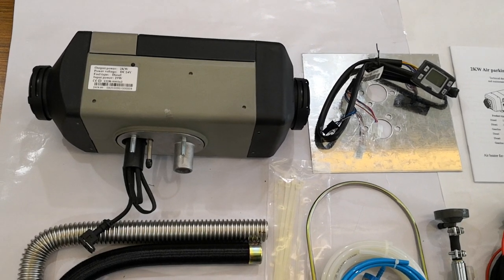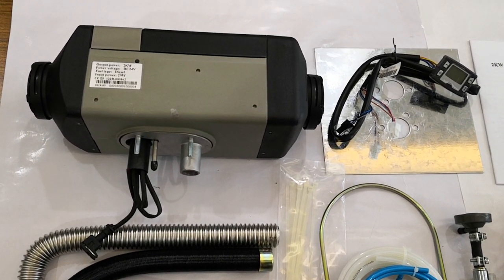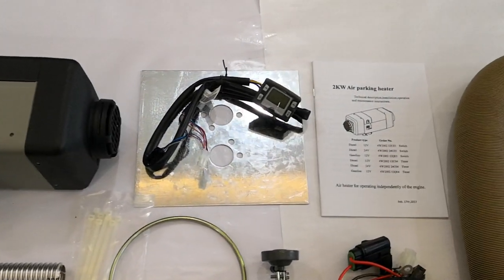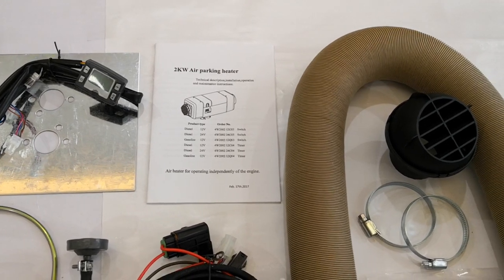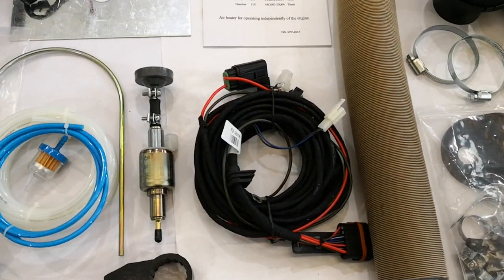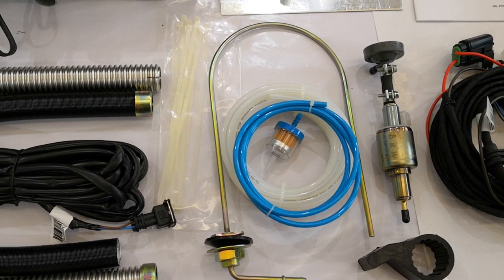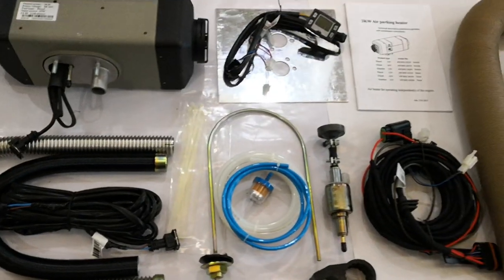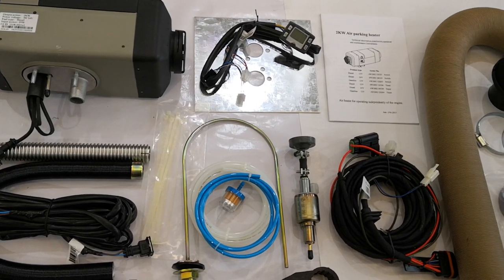JP Heater New Kit Diesel Car Heater Air Parking Heater Diesel Heater 2KW NEW Standard Kit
From December 2018, the 2kw standard kit will be updated to the new version: one free ducting and vent and ducting clips will be added!
For more details of our diesel heater or gasoline heater, LPG water heater, diesel air and water heater in one machine welcome to visit: